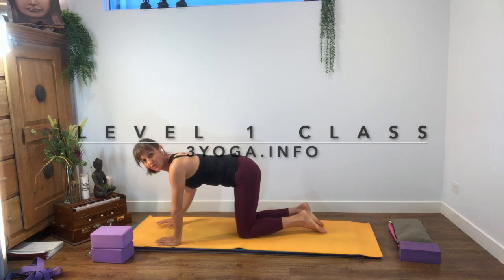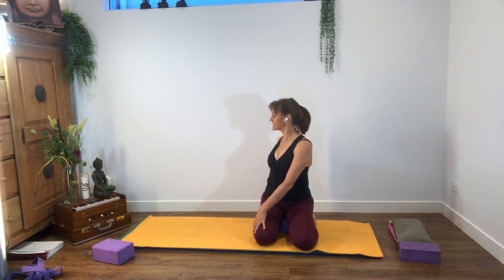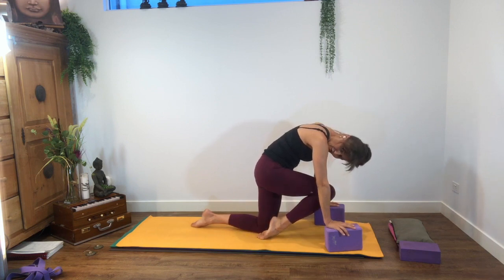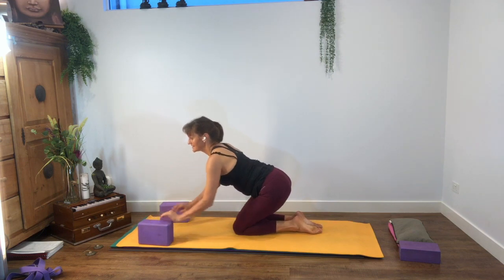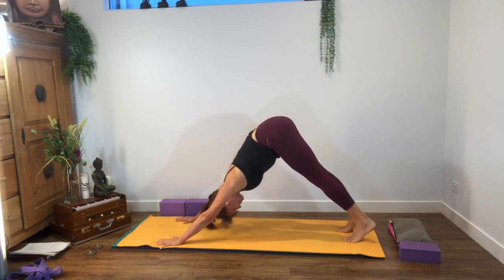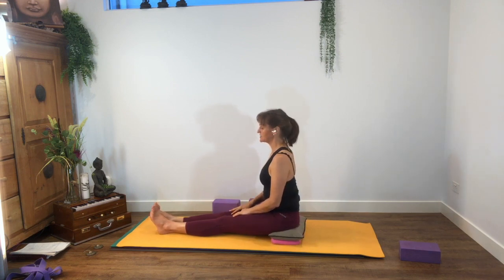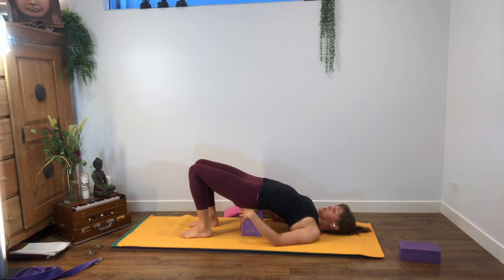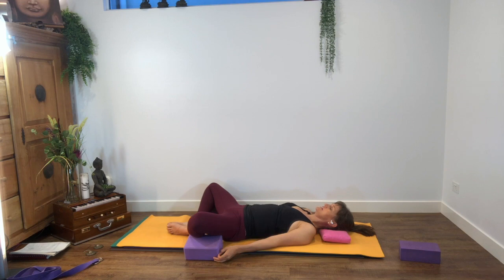Level 1 Class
Free the spine, 60min- Level 1 Class